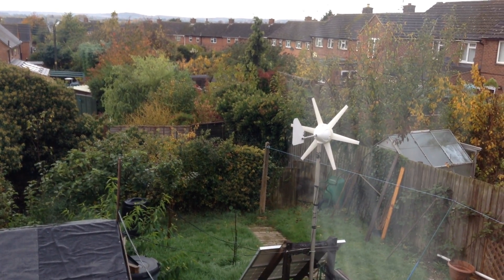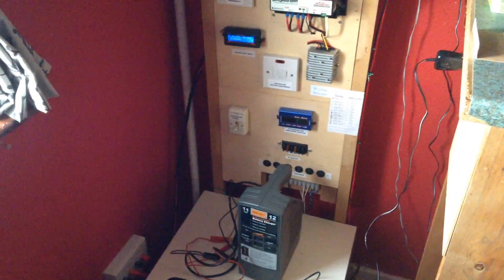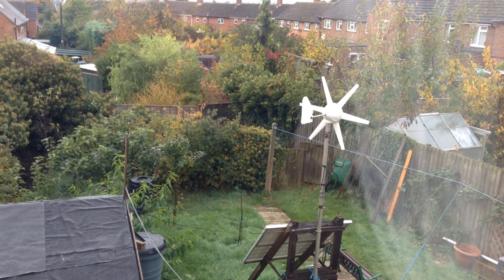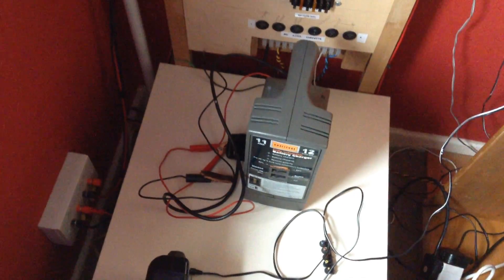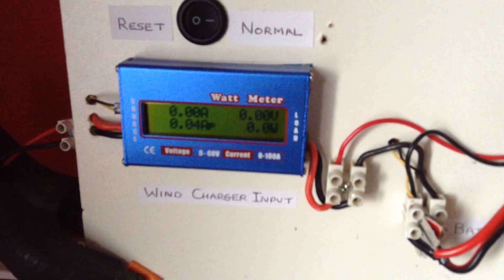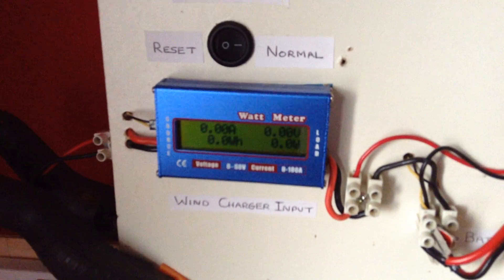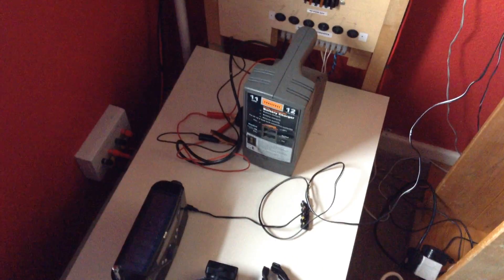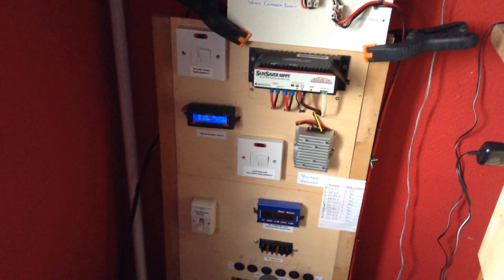Sun 25th oct, back to the 12v system, and the reasons why.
I've gone back to the 12v system as explained in the video. I may go to 24v in the future. Solar tiger